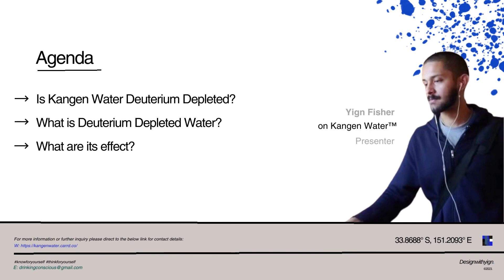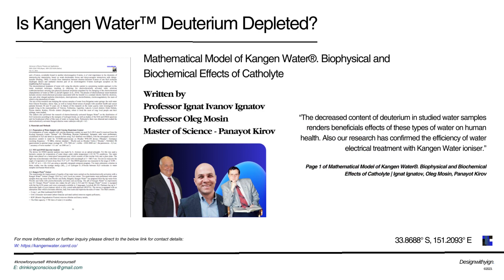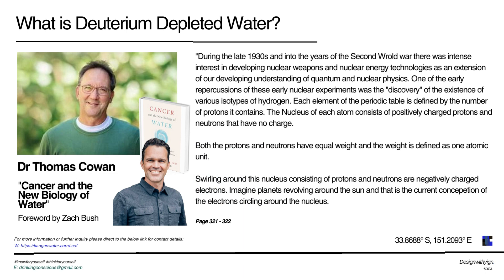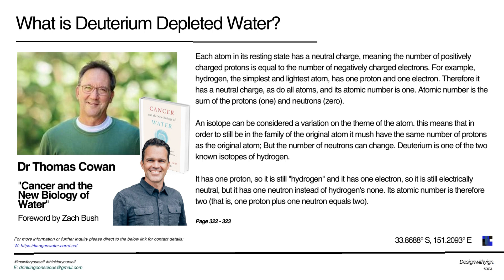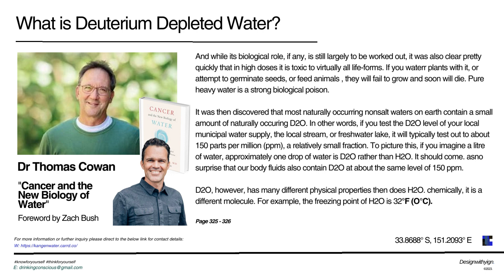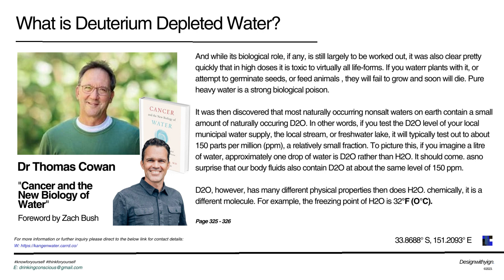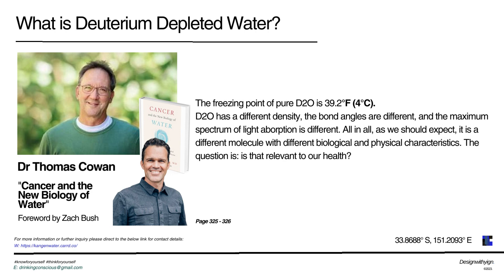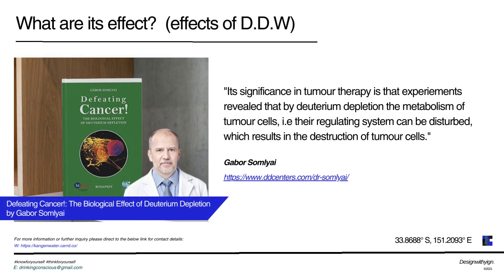Deuterium Depleted Water | Kangen Water™ - TDW™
3.8. ISOTOPE SEPARATION PROCESSES

"This includes processes which depend on such phenomena as…electrolysis…."

(p.52) ‘Radiochemistry and Nuclear Chemistry’ - Gregory Choppin

3.8.3. Electrolysis

Electrolysis of water produces hydrogen gas at the cathode, which contains a lower proportion of deuterium than the original water.

(p.56) ‘Radiochemistry and Nuclear Chemistry’ written by

GREGORY CHOPPIN Professor (retired), Department of Chemistry, Florida State University, Tallahassee, FL, USA

JAN-OLOV LILJENZIN Professor emeritus in Nuclear Chemistry, Department of Chemical and Biological Engineering, Chalmers University of Technology, Gothenburg, Sweden

JAN RYDBERG Professor emeritus in Nuclear Chemistry, Department of Chemical and Biological Engineering, Chalmers University of Technology, Gothenburg, Sweden

CHRISTIAN EKBERG Professor at Stena’s Chair in Industrial Materials Recycling and Professor in Nuclear Chemistry, Department of Chemical and Biological Engineering, Chalmers University of Technology, Gothenburg, Sweden

Full text

Would you Like to Purchase your very own Level uk Kangen 8 Flagship Golden Standard Japanese Medical Graded Water Ioniser from Enagic® ?

You can do so at this link here for those of you that are from Australia:

The Structure of Enagic®’s checkout process only allows for customers with an Independent Enagic Distributors Identification Tag to Purchase, here is the one for Llewellyn a.k.a @thethinkingspirit:

For those that would like to book in a Water Ioniser Discovery Call with Llewellyn can do so at:

For a preview of what may potentially be contained in such a discovery call please see:

If you would like to learn more about this water via literature please see the library provided for your convenience: